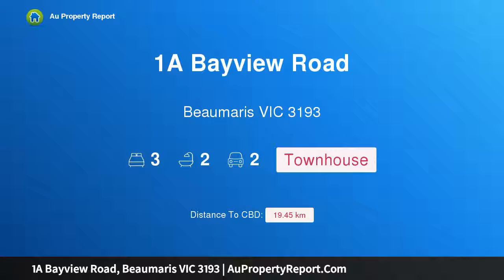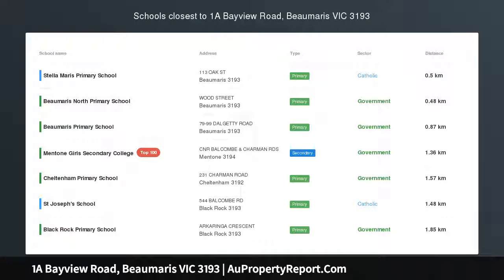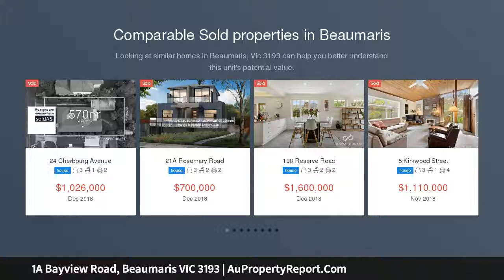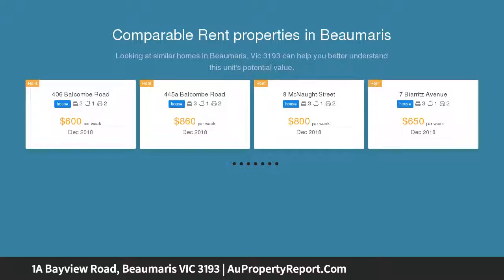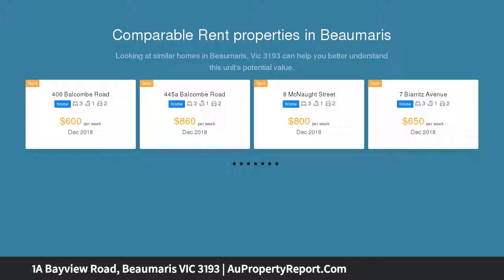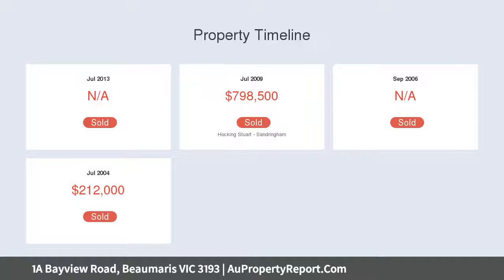1A Bayview Road, Beaumaris VIC 3193 | AuPropertyReport.Com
1A Bayview Road, Beaumaris VIC 3193
Property Type: townhouse
Bedrooms: 3
Bathrooms: 3
Car Space: 2
An Urban Hideaway with Entertaining Ease